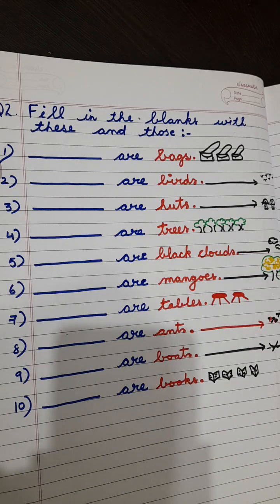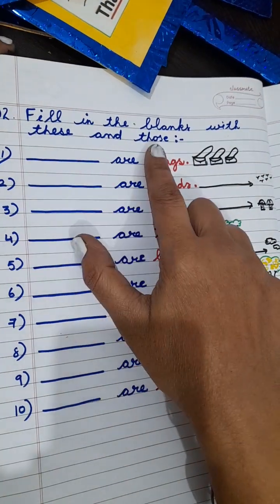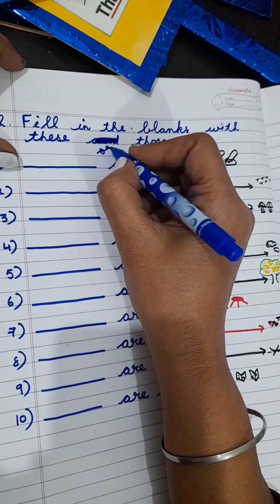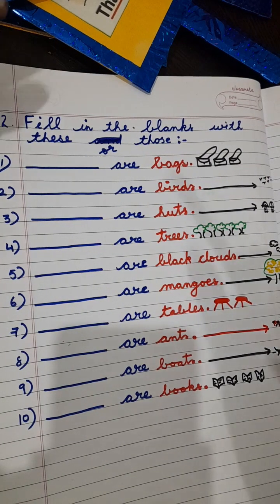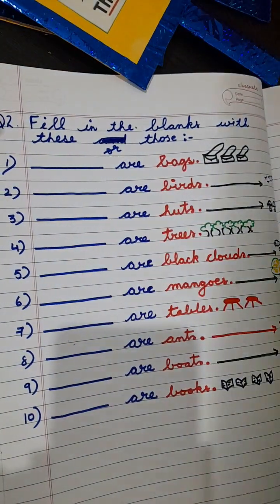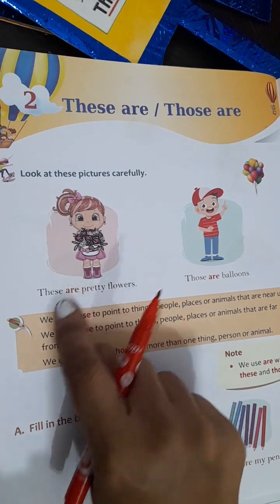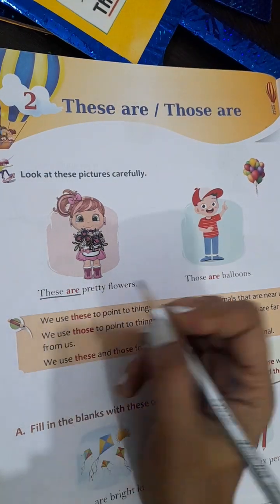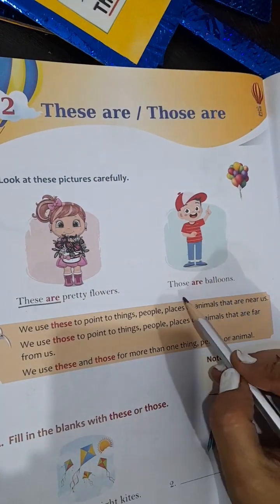Using These or Those worksheet | English